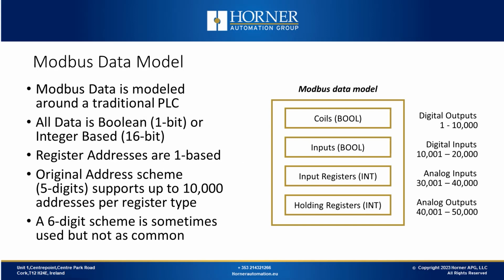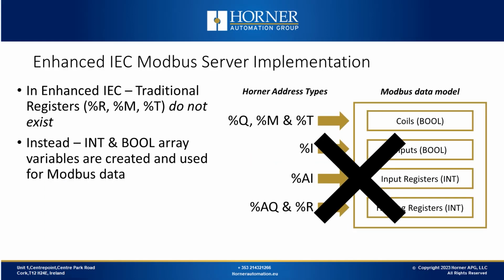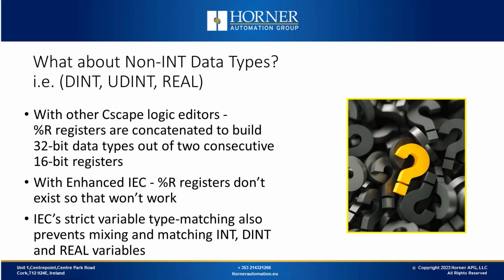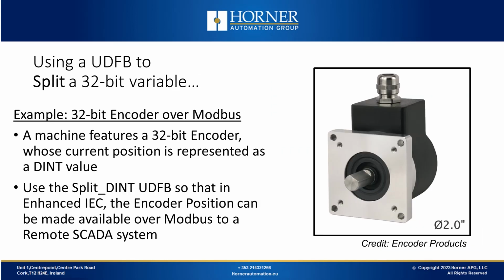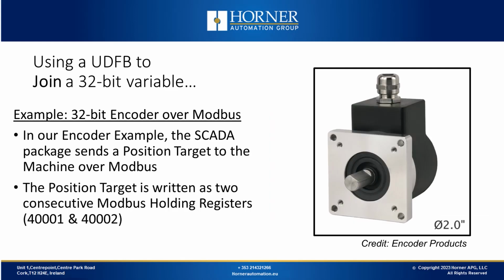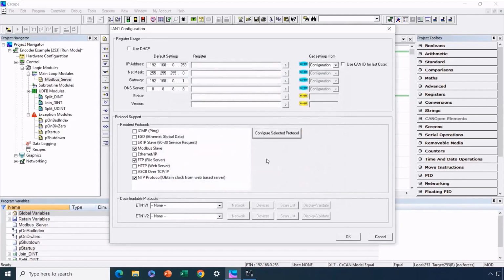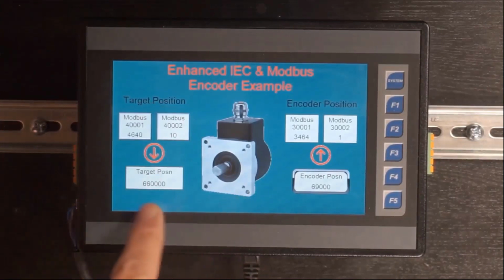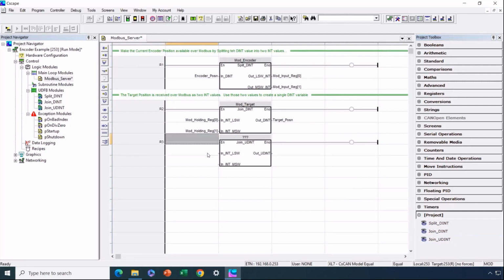Modbus Variable Conversion in Enhanced IEC-61131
We've demonstrated Modbus RTU & Modbus TCP functionality in IEC-61131 before .  In that session we gave you a ton of useful information - but we dealt strictly with Modbus integer (INT) data.  Modbus devices often transmit DINT and REAL data values packed in a package of multiple integers.  And with IEC's strict variable typing and Enhanced IEC's lack of an underlying memory structure - Modbus variable conversion needs to be solved.  In this webinar - we'll give you the tools you need to deal with this issue as elegantly as possible!